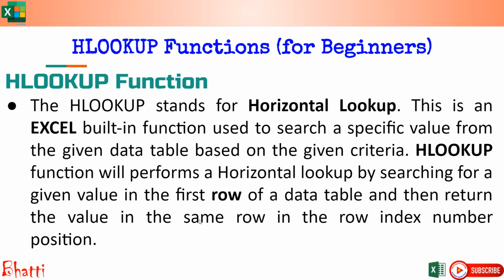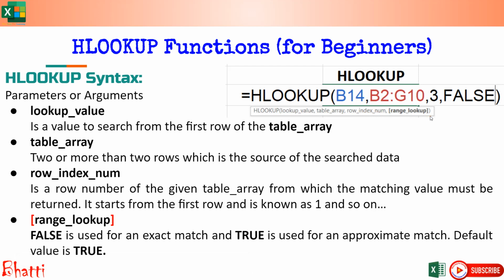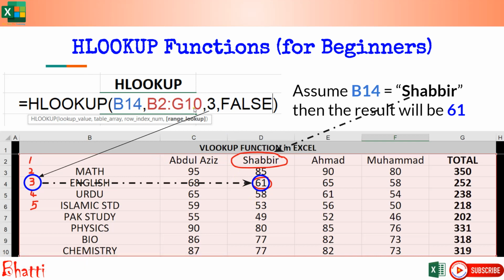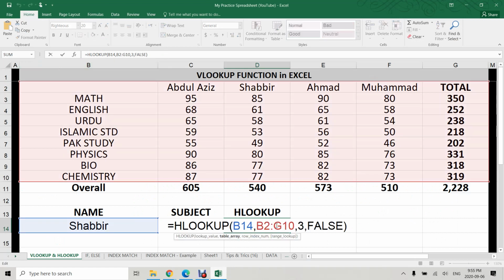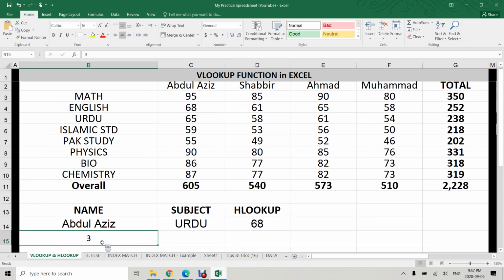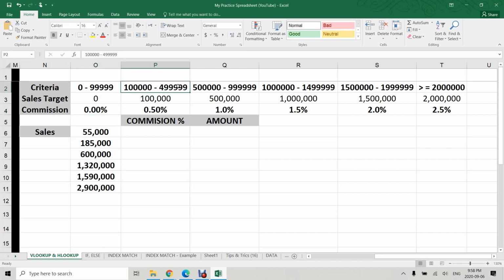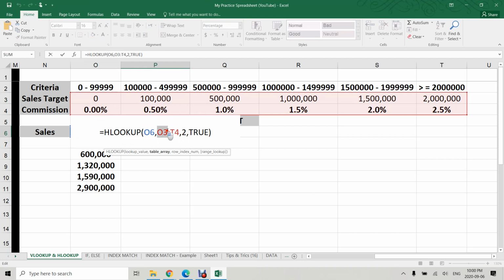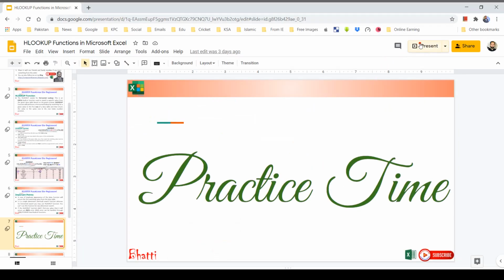ENGLISH: HLOOKUP Functions in Microsoft Excel